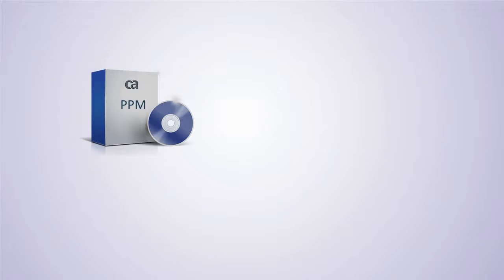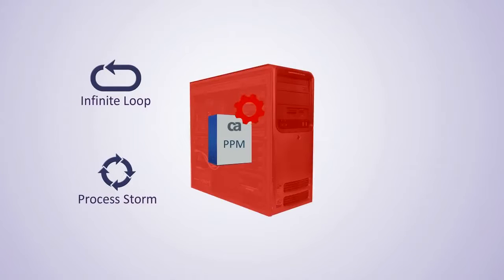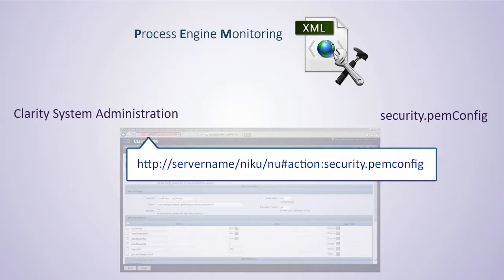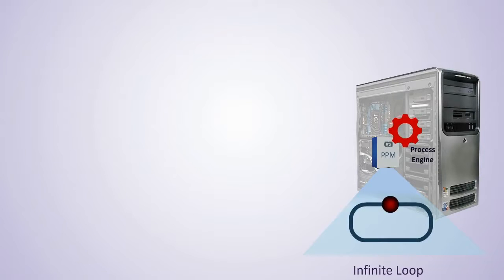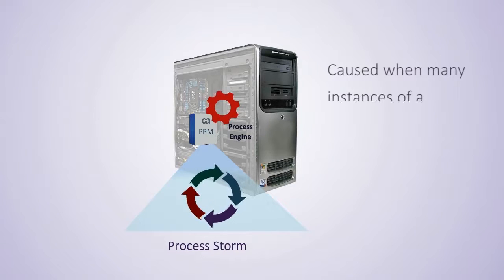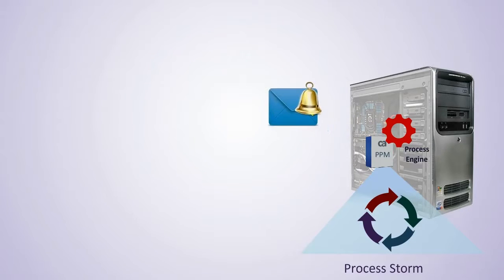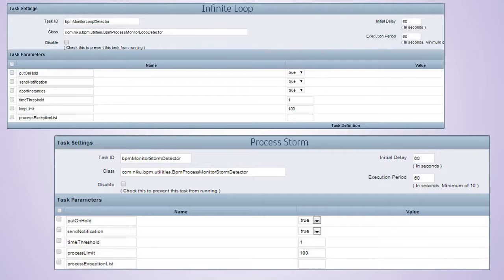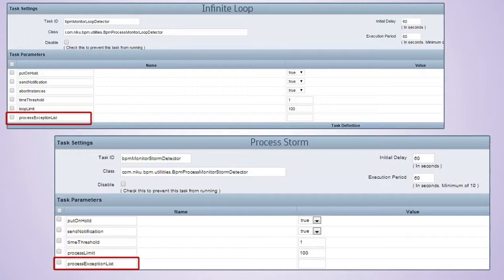CA PPM: Process Engine Monitoring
Process Engine Monitoring is a lightweight framework that tracks periodic queries looking for problematic processes running in an environment. In this video you will learn about the Process Engine Monitoring feature of CA PPM.